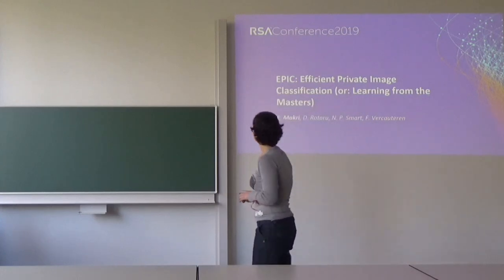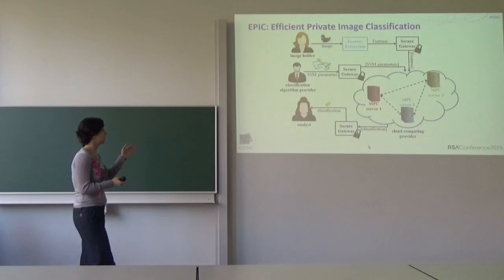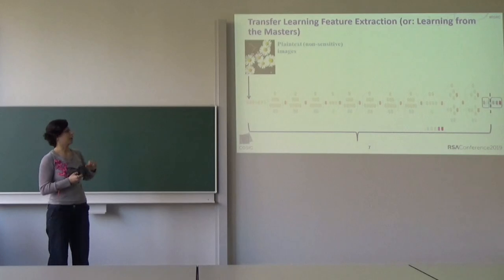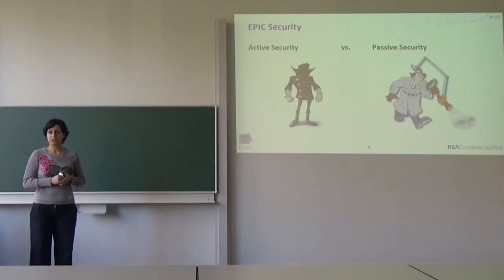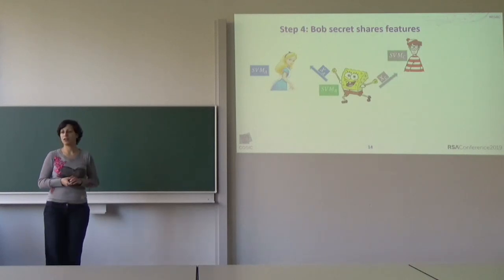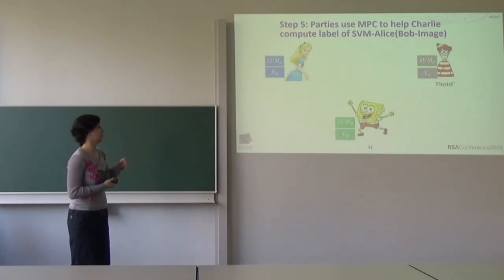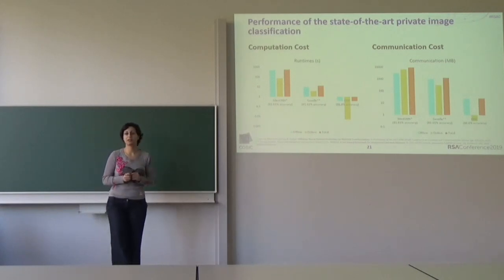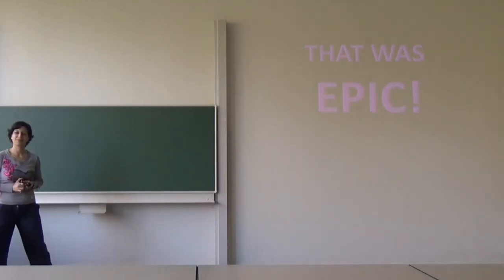COSIC seminar - "EPIC: Efficient Private Image Classification..." (Eleftheria Makri)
COSIC seminar – EPIC: Efficient Private Image Classification (or: Learning from the Masters) – Eleftheria Makri (KU Leuven)

Outsourcing an image classification task raises privacy concerns, both from the image provider’s perspective, who wishes to keep their images confidential, and from the classification algorithm provider’s perspective, who wishes to protect the intellectual property of their classifier. We propose EPIC, an efficient private image classification system based on support vector machine (SVM) learning, secure against malicious adversaries. EPIC builds upon transfer learning techniques known from the Machine Learning (ML) literature and minimizes the load on the privacy-preserving part. Our solution is based on Multiparty Computation (MPC), it is 34 times faster than Gazelle (USENIX’18) –the state-of-the-art in private image classification– and it improves the communication cost by 50 times, with a 7% higher accuracy on CIFAR-10 dataset. For the same accuracy as Gazelle achieves on CIFAR-10, EPIC is 700 times faster and the communication cost is reduced by 500 times.